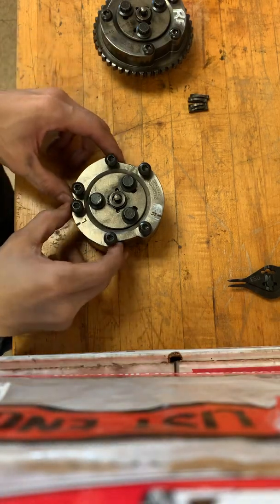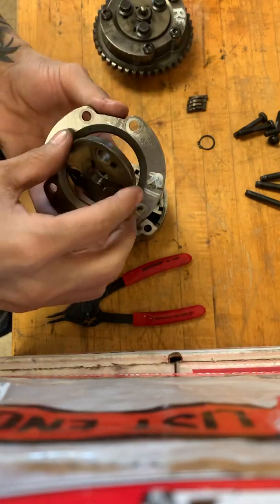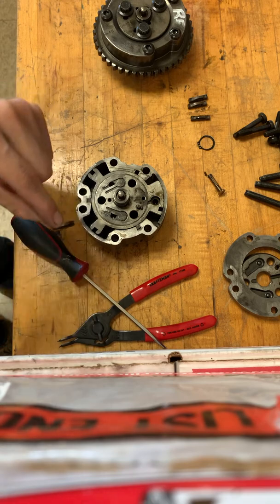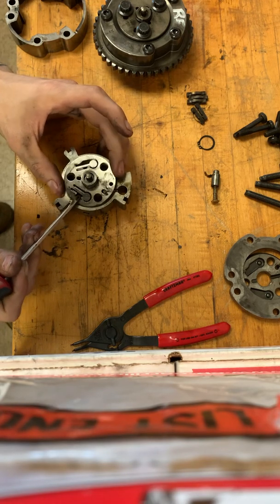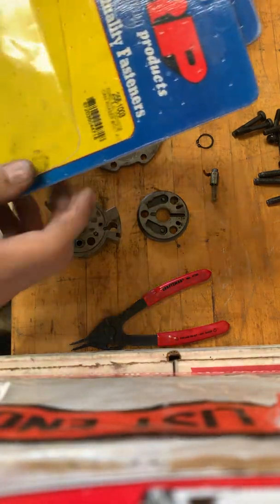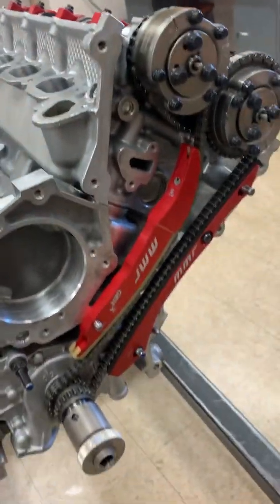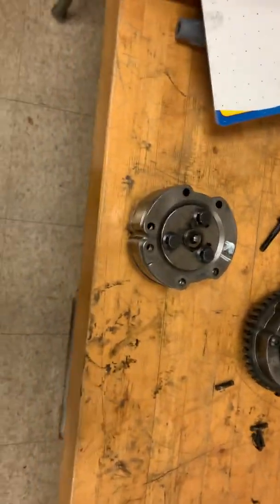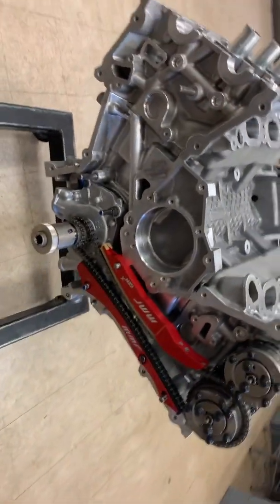Coyote 5.0 VCT Phaser Assembly/Disassembly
VCT phasers are often overlooked on the 5.0 coyote engines. If you are conducting a camshaft install or rebuilding your engine, simply cleaning the outside of a phaser will not remove the sludge and oil build up from inside. Taking apart a phaser can be a challenge if you’ve never done it before. This video shows in detail how to disassemble clean and re-assemble your VCT Phasers.